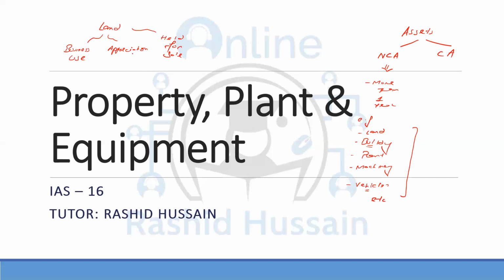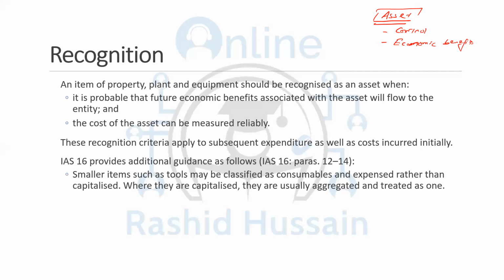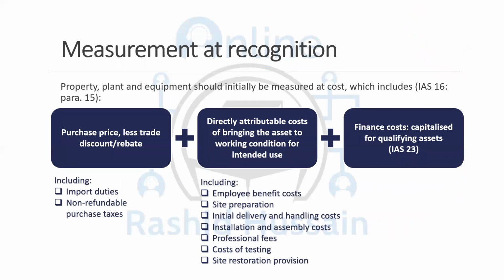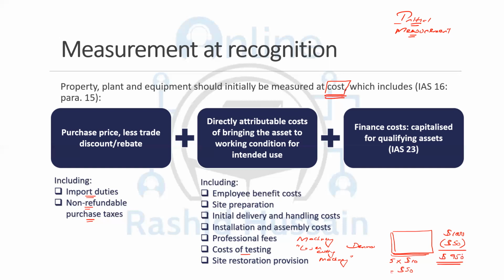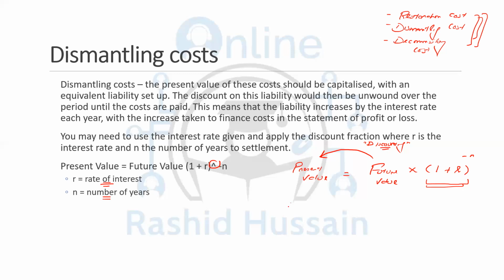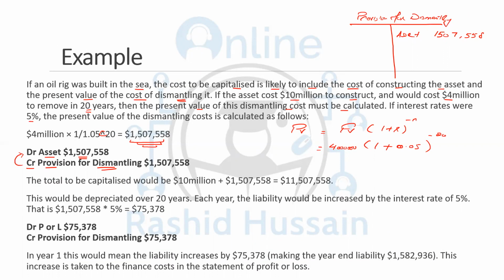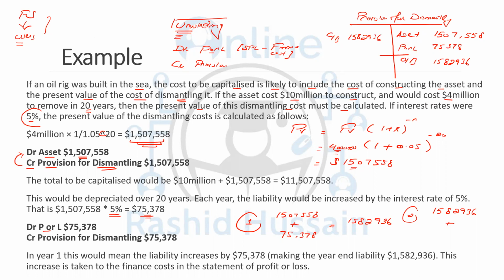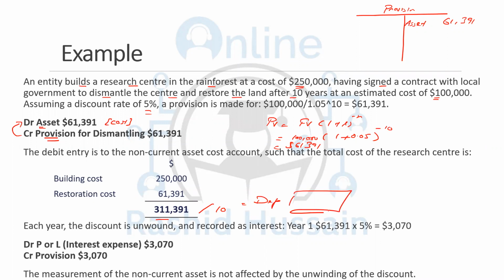IAS 16 | PPE | FR | Part-1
IAS - 16 is one of the most important standard of FR exam. It is regularly tested both in the objective test questions and as an adjustment in the Final Accounts question.
- Course Videos
- Practice Sessions
- Study Material